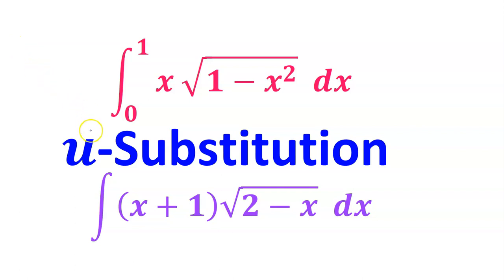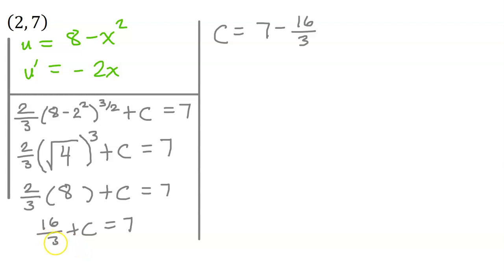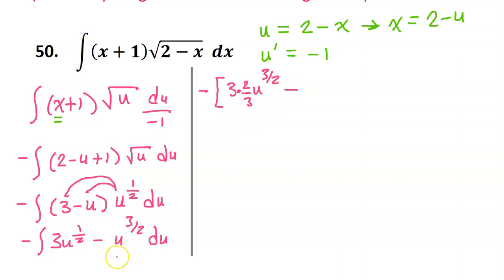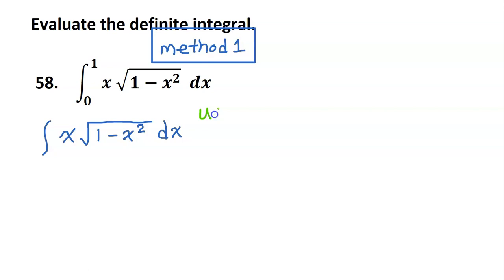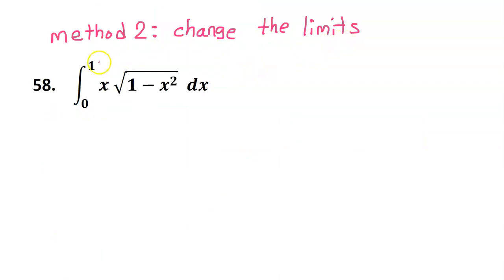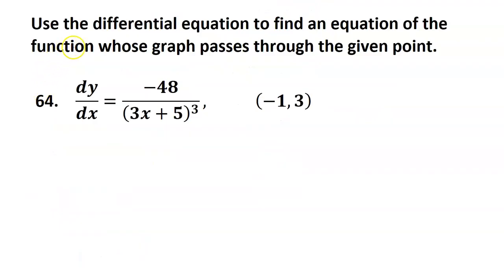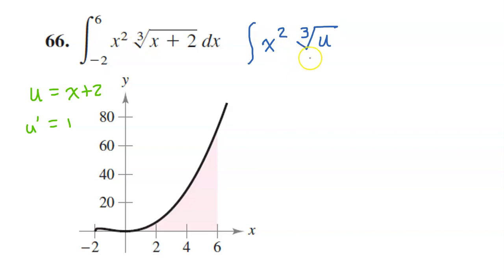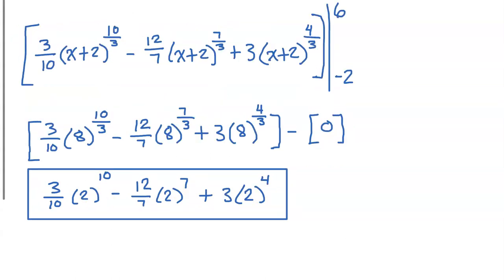5.4D - u-Substitution [AP Calculus]